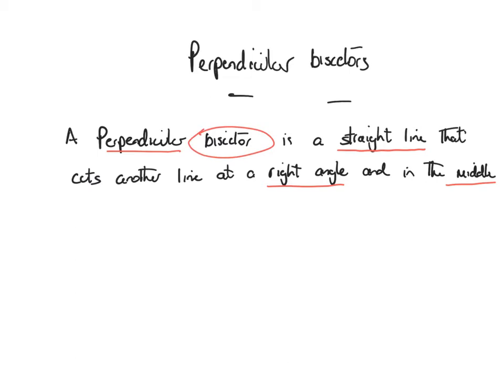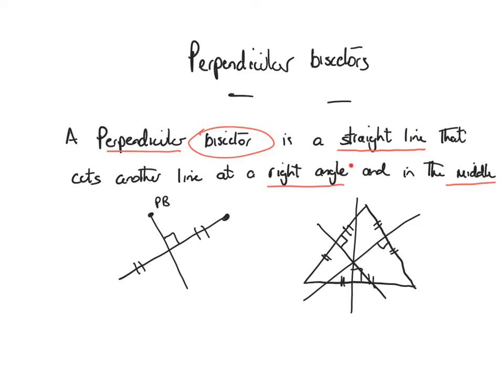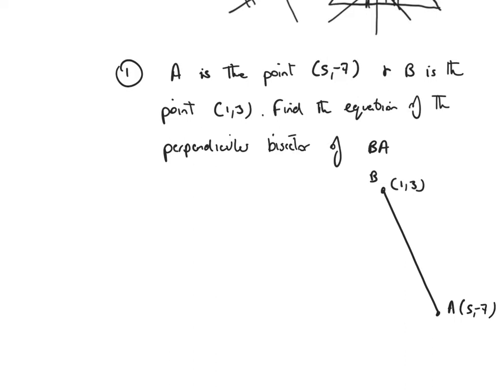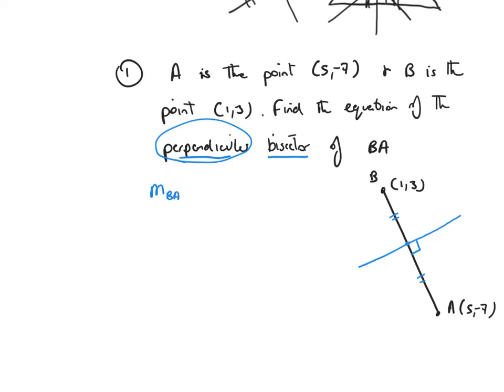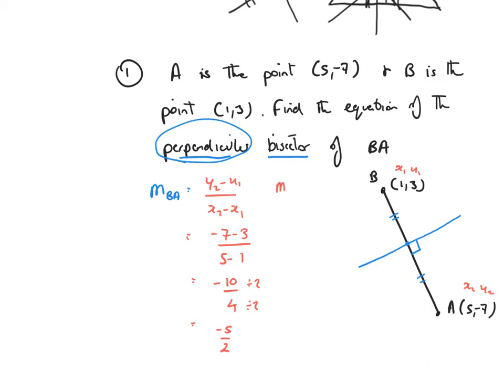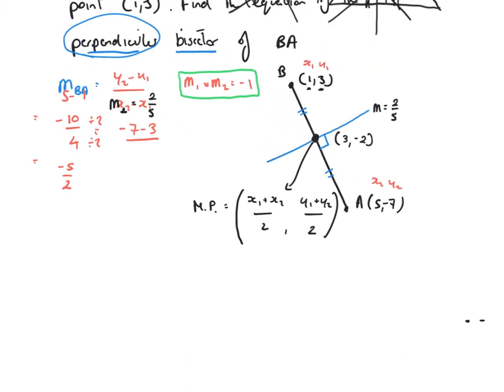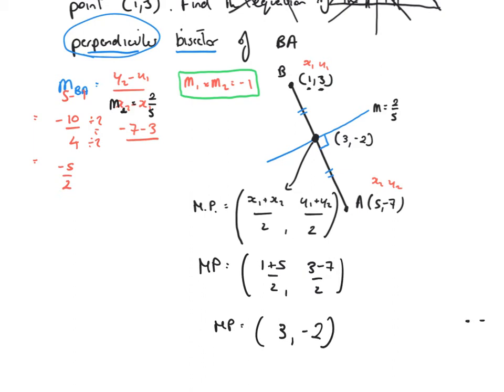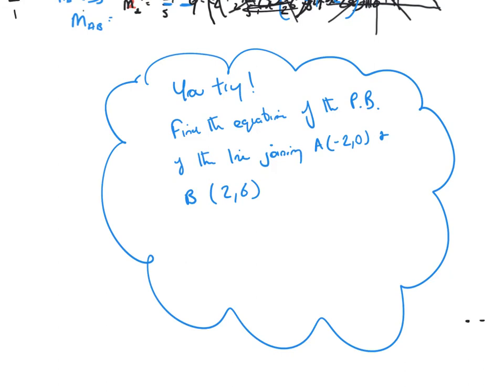Higher, perpendicular bisectors